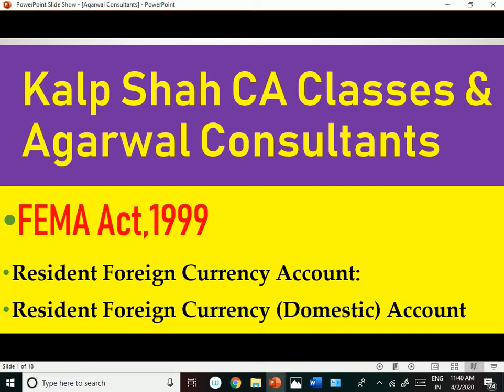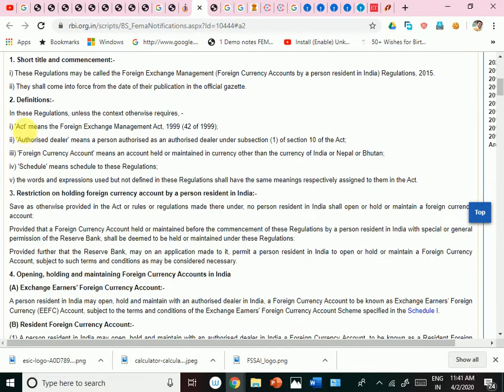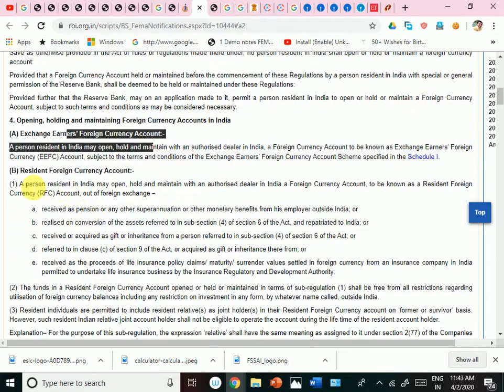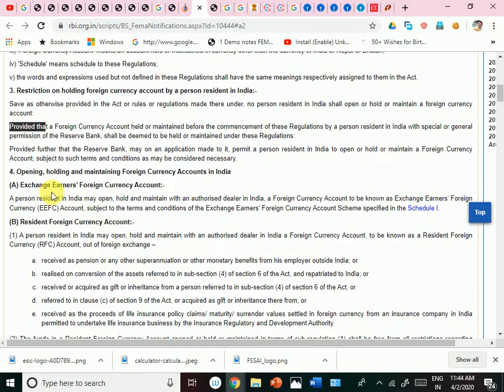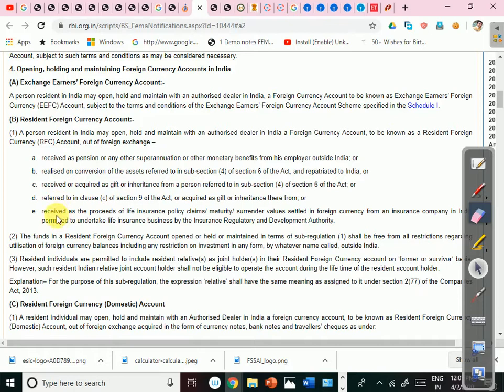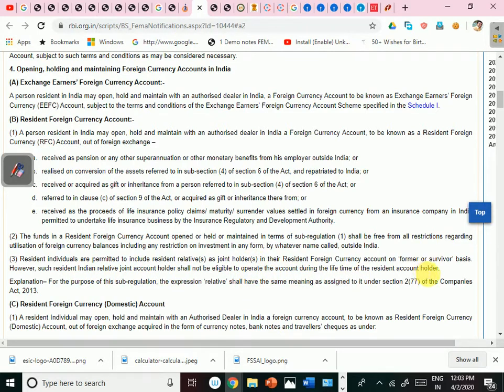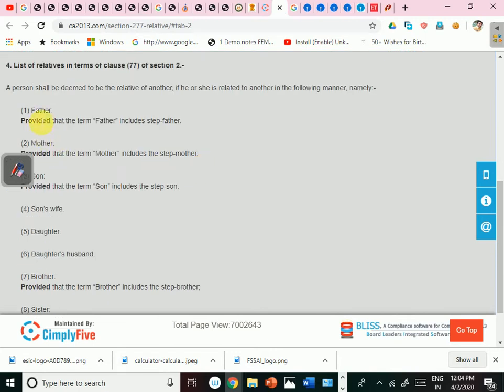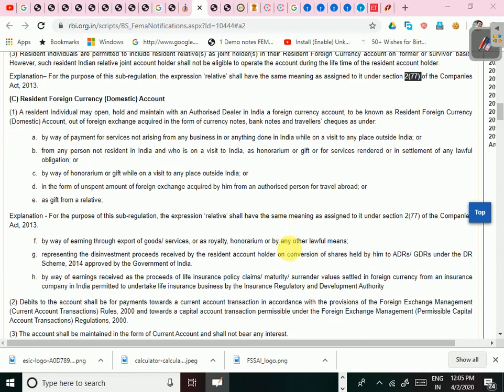Resident Foreign Currency Account as per FEMA Act and RBI Regulation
Permitted Credits in Resident Foreign Currency Account as per FEMA Act and RBI Regulation

1) Foreign exchange received by him as superannuation/ other monetary benefits from overseas employer

2) Foreign exchange realised on conversion of the assets referred to in Sec 6(4) of FEMA

3) Gift/ inheritance received from a person referred to in Sec 6(4) of FEMA

4) Foreign exchange acquired before the July 8, 1947 or any income arising on it held outside India with RBI permission

6) Foreign exchange received as earnings of LIC claims/ maturity/ surrendered value settled in forex from an Indian insurance company

7) Balances in NRE/ FCNR (B) accounts on change in residential status

No restrictions on utilization in/ outside India.

Permitted Debits: No restrictions on utilization in/ outside India.

Interest Rates : De-regulated (As decided by the AD (Authorised dealer Bank)  bank)

Question : In what form can a foreign currency account in India be opened?

Answer: Unless otherwise specifically stated in the features of the account, a foreign currency account maintained by a person resident in India with an authorized dealer in India can be opened, held and maintained in the form of current or savings or term deposit account in cases where the account holder is an individual, and in the form of current account or term deposit account in all other cases. The account can be held singly or jointly in the name of person eligible to open, hold and maintain such account.

Question :   Who is a person resident in India?

Answer: Sec 2(v) of the Foreign Exchange Management Act, 1999 (FEMA) defines a person resident in India as:

(i) a person residing in India for more than one hundred and eighty-two days during the course of the preceding financial year but does not include-

(A) a person who has gone out of India or who stays outside India, in either case-

for or on taking up employment outside India, or

for carrying on outside India a business or vocation outside India, or

for any other purpose, in such circumstances as would indicate his intention to stay outside India for an uncertain period;

(B) a person who has come to or stays in India, in either case, otherwise than-

for or on taking up employment in India, or

for carrying on in India a business or vocation in India, or

for any other purpose, in such circumstances as would indicate his intention to stay in India for an uncertain period;

(ii) any person or body corporate registered or incorporated in India,

(iii) an office, branch or agency in India owned or controlled by a person resident outside India,

(iv) an office, branch or agency outside India owned or controlled by a person resident in India;